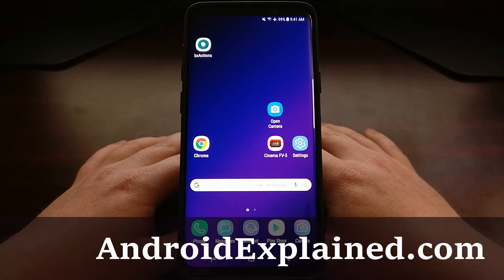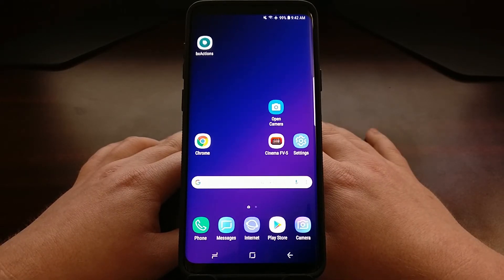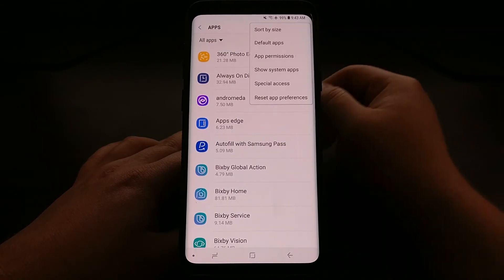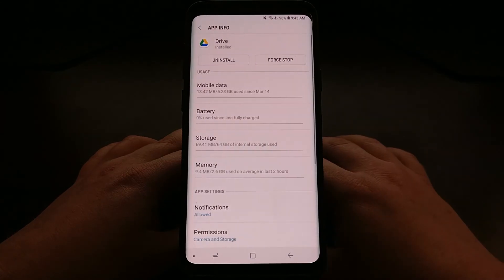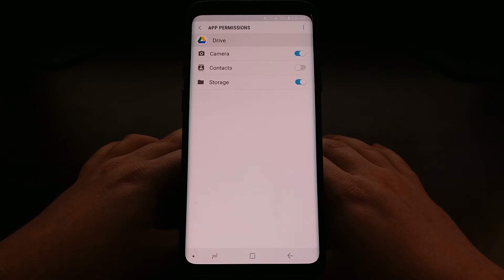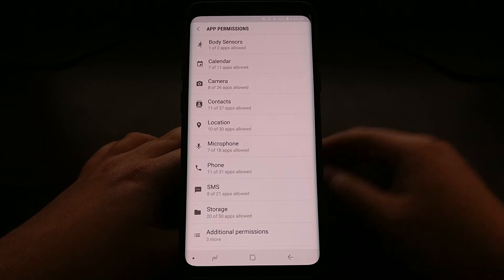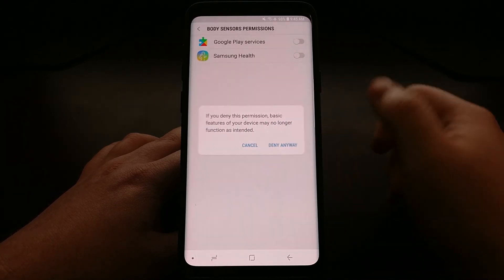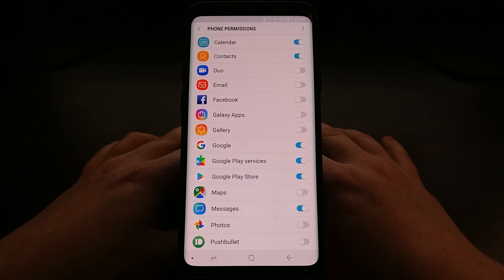Galaxy S9 & S9+ | Controlling App Permissions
This tutorial walks you through how to control which permissions applications on the Galaxy S9 and Galaxy S9+ have access to.